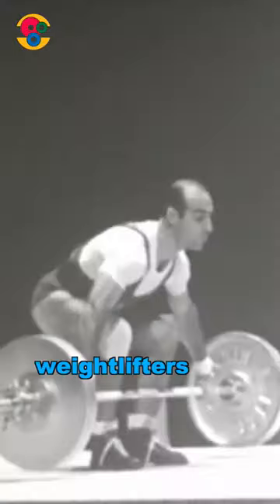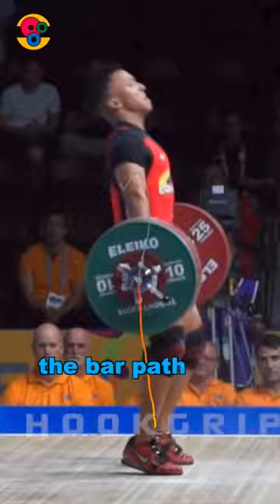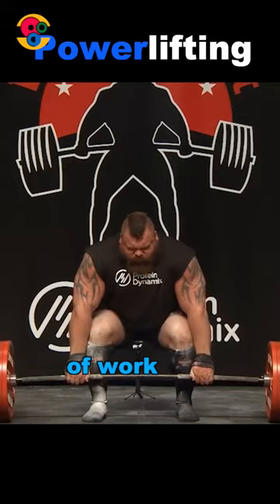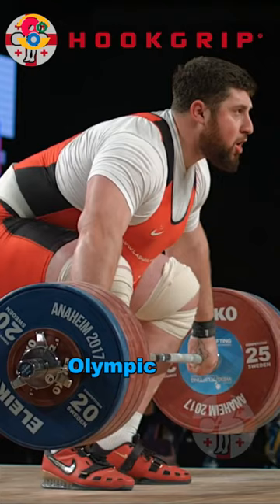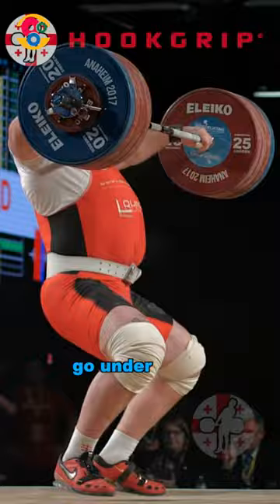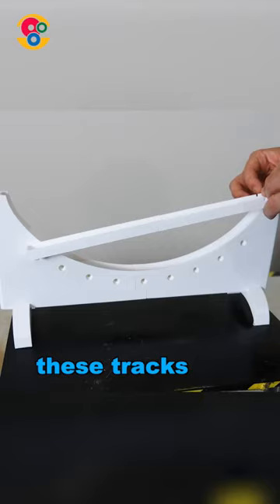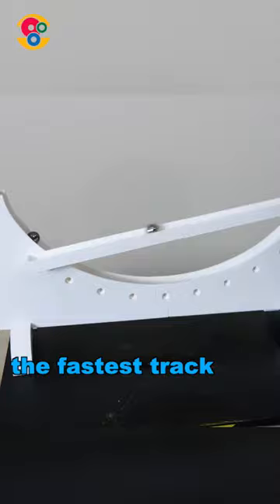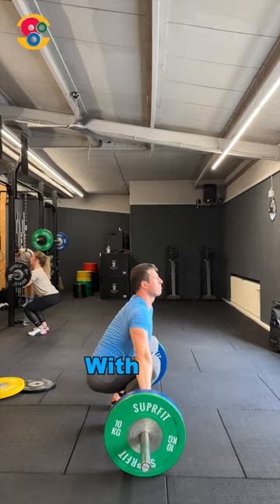Bar Path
60 years ago weightlifters moved the barbell on a straight path, which is logical as we know that the shortest distance between two points is a straight line. But why then in modern technique the Bar Path is always curved?

Well, to shorten the distance of the lift and reduce the amount of work may be a good strategy for a powerlifter. That's why they use long elastic barbels, flat shoes and sumo stance.

Olympic weightlifters must lift the barbell as fast as possible so that the barbell inertially flies up while we go under. And the shortest way is not always the fastest.

Look at these tracks: one is a straight line, so it’s shorter.
But when we launch the balls, the fastest track is a curve.

Old technique's best snatch was 172 kilos. Today’s best is 227

Look, I tried to snatch both ways. With a straight bar path 80 kilos was my max. While with the curve those 80 kilos fly much higher!

Why do you think a curve is more effective?